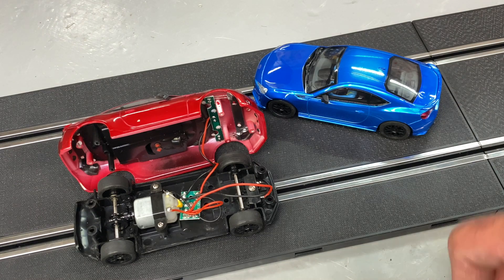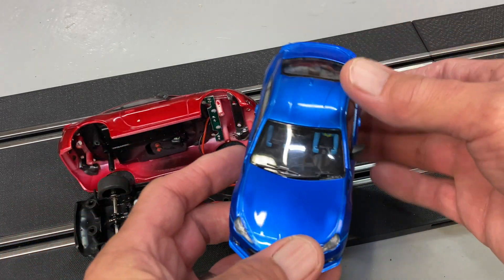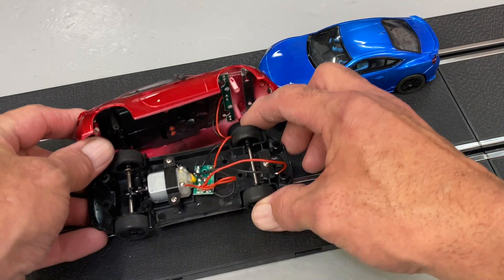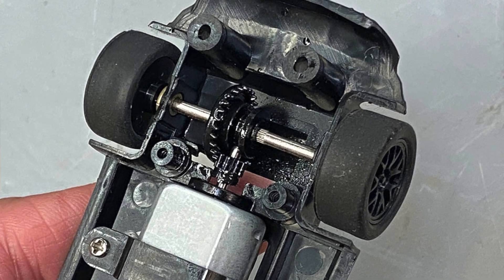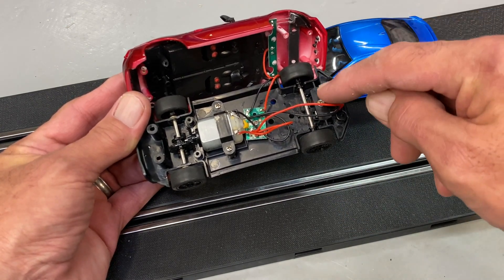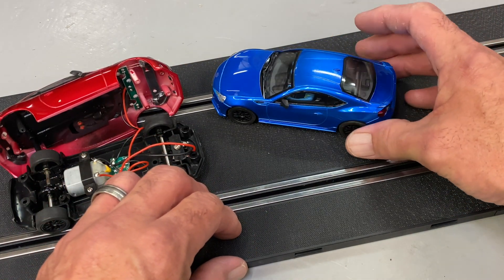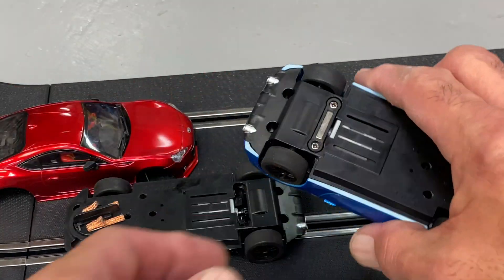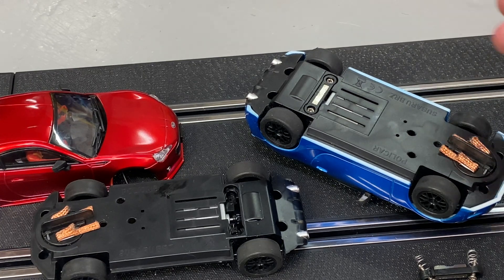1/32nd Scale Policar Track System - The Cars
The cars that come in the set.